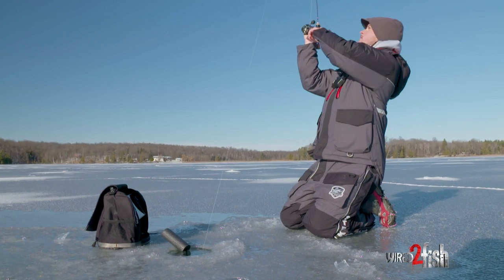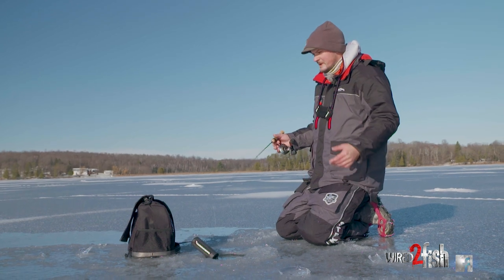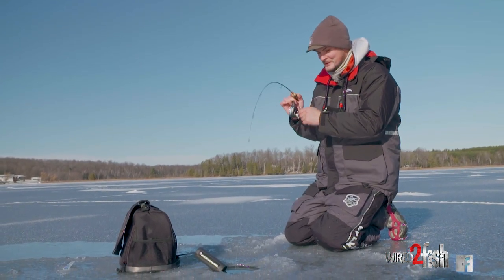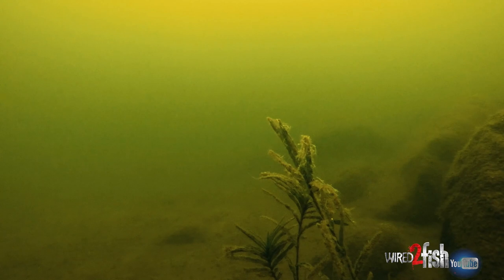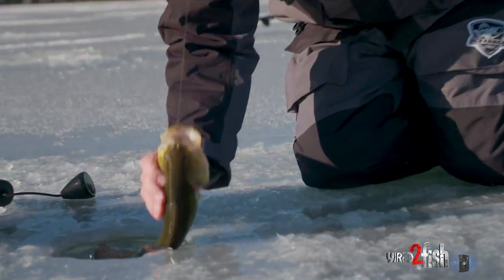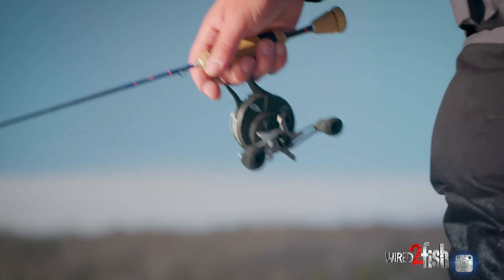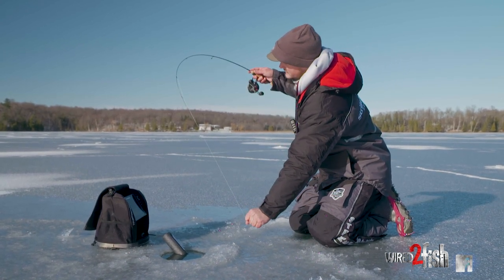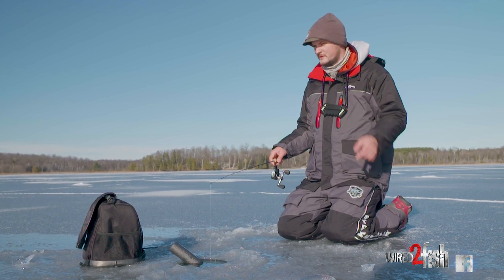How to Ice Fish Largemouth Bass with Rattle Baits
Early ice is an excellent time to target bass on late fall hotspots. Wired2Fish’s McKeon Roberts shares some pointers for finding and catching bass by paying attention to bottom hardness and bringing the fish to you using rattling lipless crankbaits.

Hard-bottom areas like rock piles can be bass magnets this time of year. McKeon explains the importance of making noise by pounding rattling baits on the bottom and vertical jigging to both attract and trigger bites. He shares some critical rod and line considerations for working the lure, driving hooks home, and ultimately getting fish topside without tearing out tiny treble hooks.

This isn’t your standard early morning affair like bass fishing during the summer months. Roberts talks the best times to chase largemouth under the ice, with sun and temperature being critical factors to success.